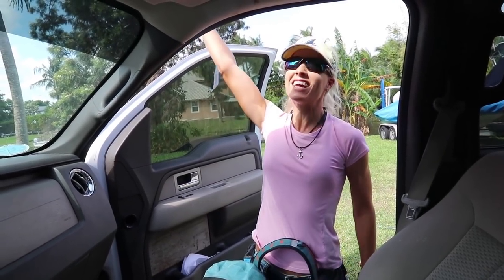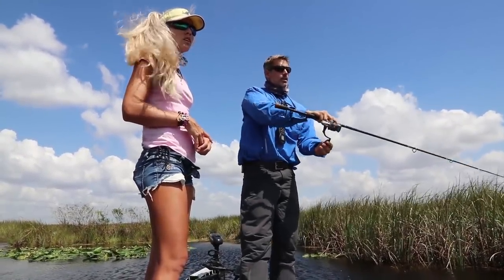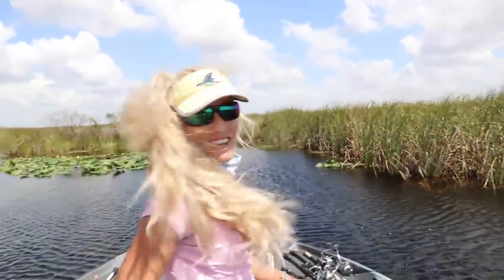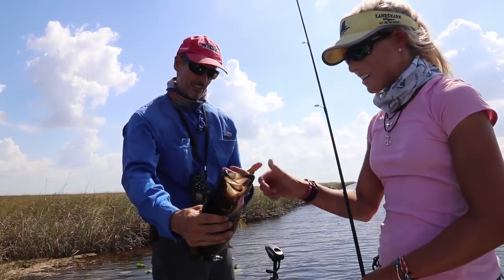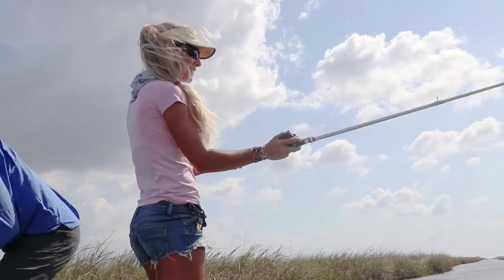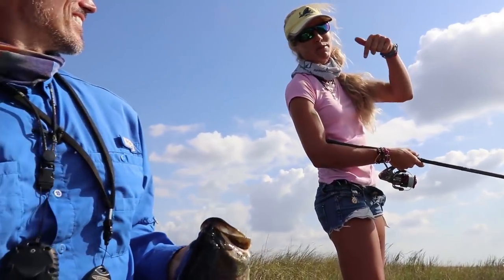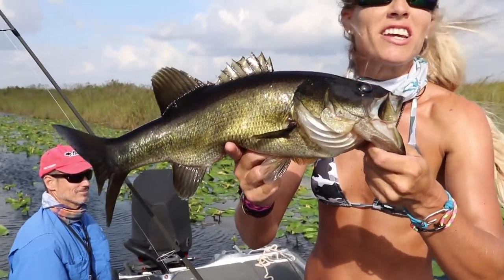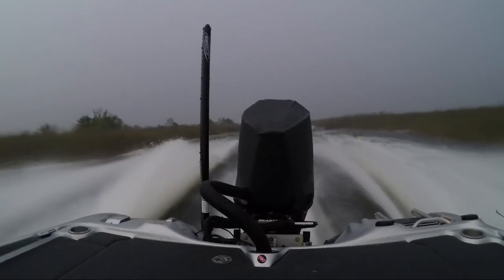Fishing the Florida Everglades ft. SECRET How To Fishing Tips REVEALED!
In this Florida fishing video, we head to the Florida Everglades for some inshore fishing.  Fishing with a professional tournament angler, Thadeus Ragan. He provides secret fishing tips and tricks I've never heard before! How to set the hook, hookset technique, how to cast a baitcaster, how to fish a worm and MORE! Watch this video and learn from an expert.⇊CLICK BELOW FOR MORE INFO & LINKS⇊

▬▬▬▬▬▬▬ GLADES BASSIN CHARTERS ▬▬▬▬▬▬▬
Capt Thadeus Ragan-  Offers FL largemouth bass fishing and peacock fishing!
One of the BEST in the Game! True professional!

620p 10.3.19